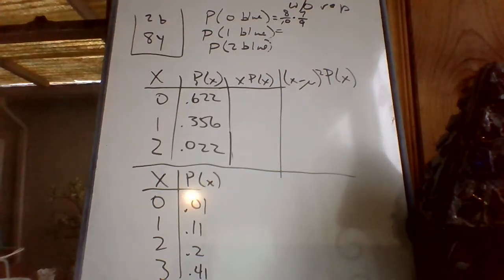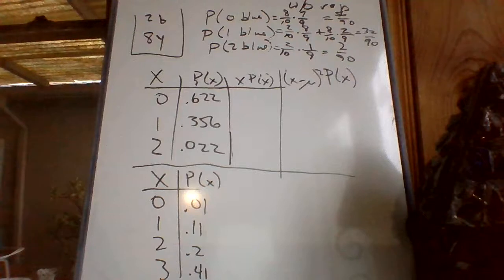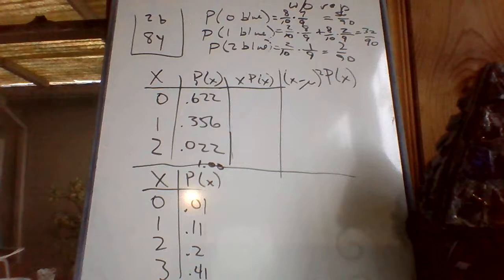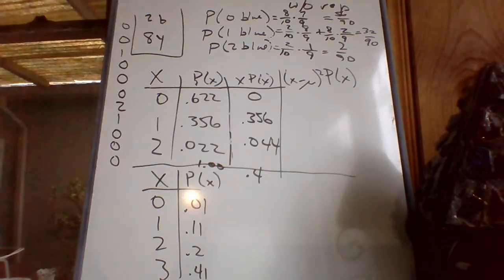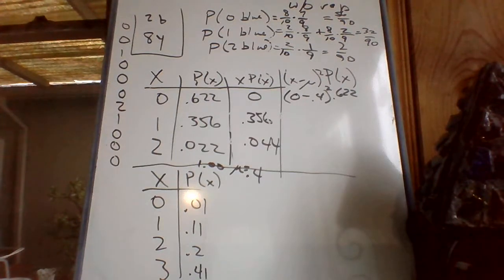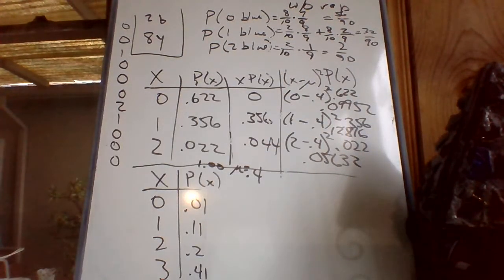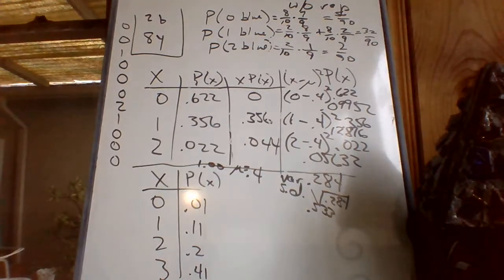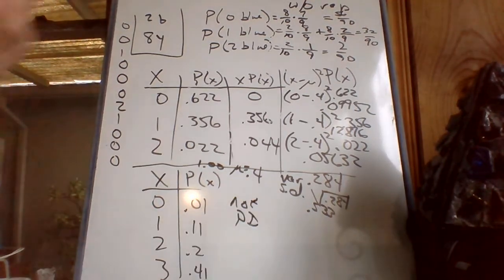Section 5.2 part 1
Probability distribution functions